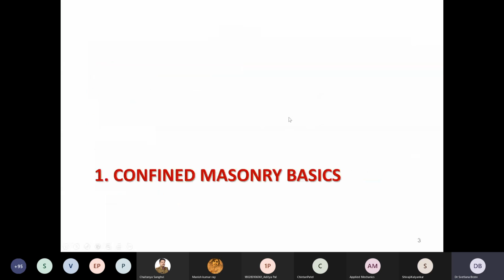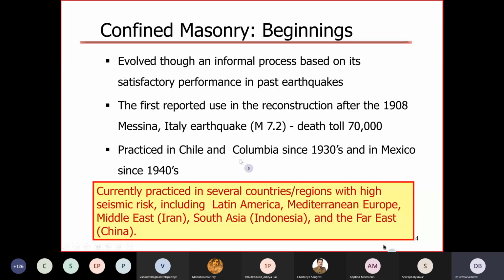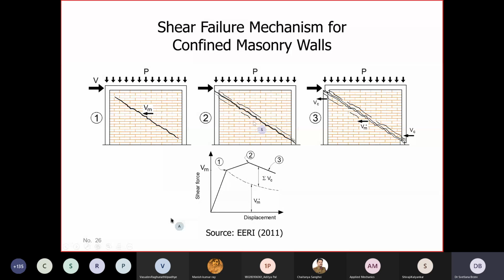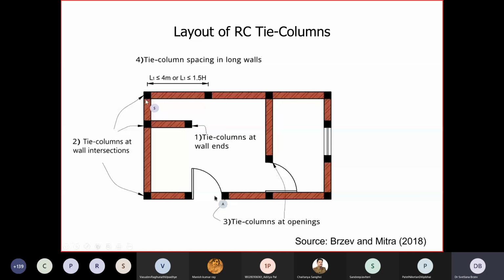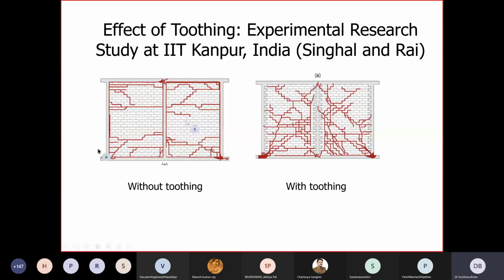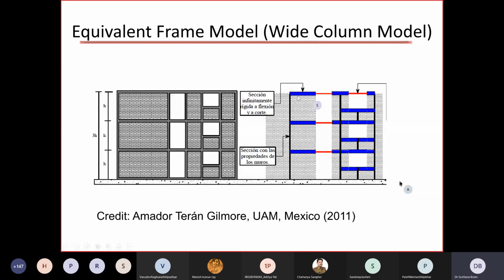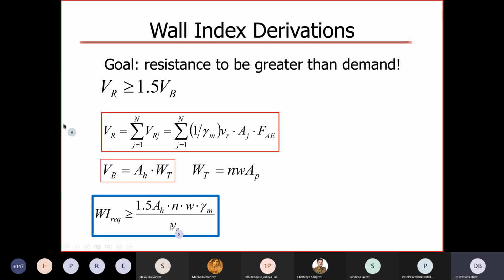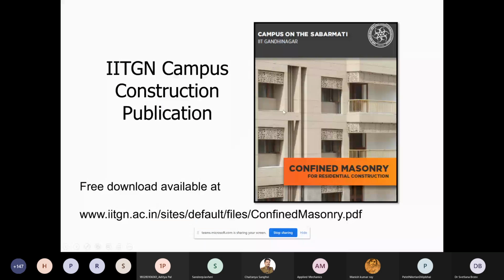ATAL FDP- EQSD- Confined masonry structures and its performance during eq. by Dr Svetlana Brzev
ATAL FDP on Earthquake Safe Design & Construction Practice from 1st to 5th December 2020 - Session-1 Day 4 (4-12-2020) organized by Applied Mechanics Department, L D College of Engineering, Ahmedabad under the aegis of AICTE Training And Learning Academy